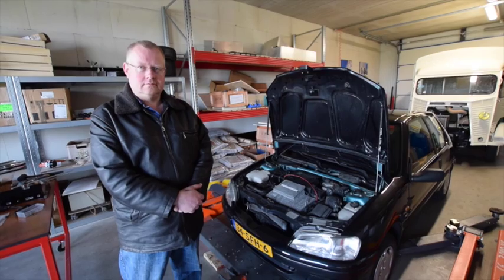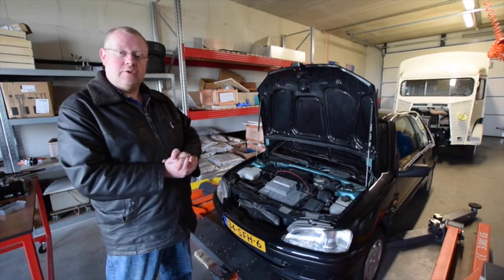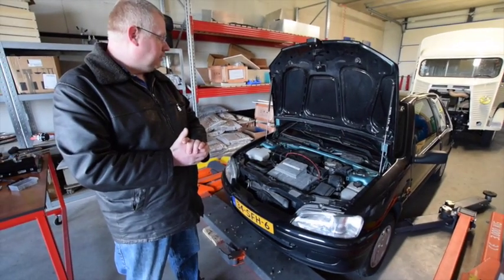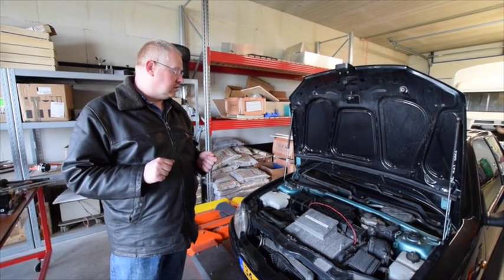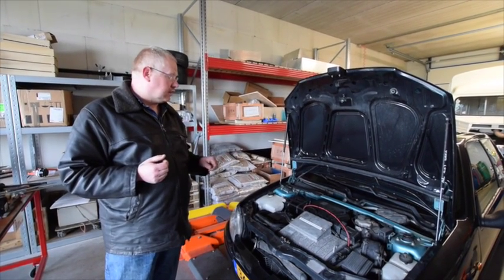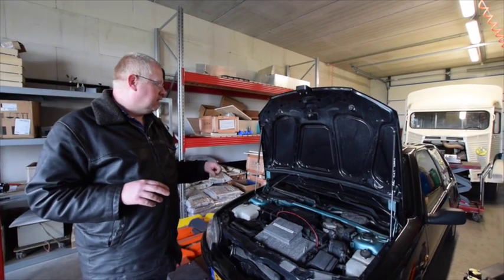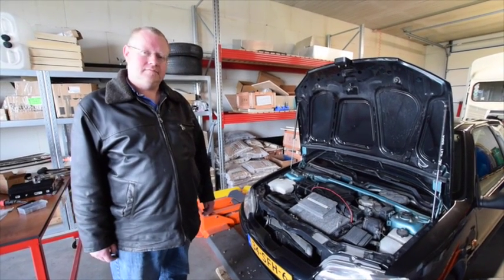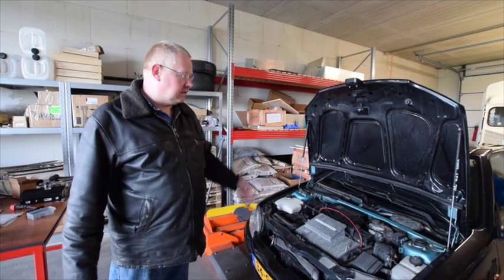Clever EV Conversion Upgrade Original Electric Peugeot 106 with Lithium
Would you like to drive a high quality electric car, but don't want to spend a fortune? Here's your solution: buy yourself an original electric Peugeot or Citroen from the beginning of this millennium, and give it a Rebbl upgrade with a brand-new Lithium Batterypack. This is what Jos van der Veen did, to get himself a green car for daily commuting, shopping and functioning as a taxi for his kids, on a budget.

In this video Jos explains:

- how he got the car
- how he did the upgrade
- what materials he used
- the specs of the upgrade kit
- and the performance of the car after the upgrade